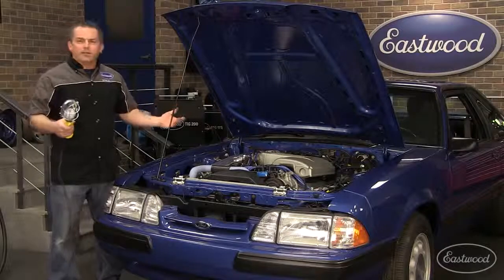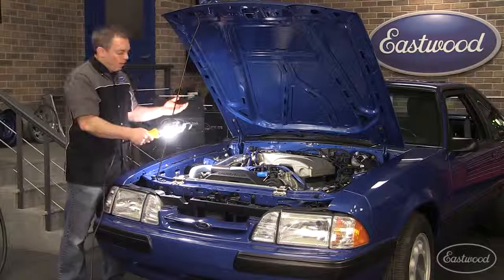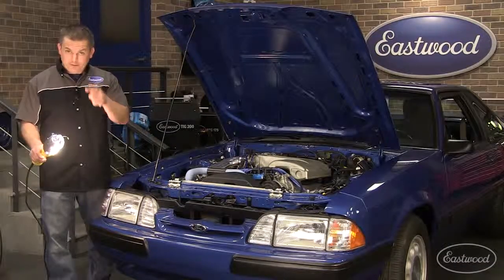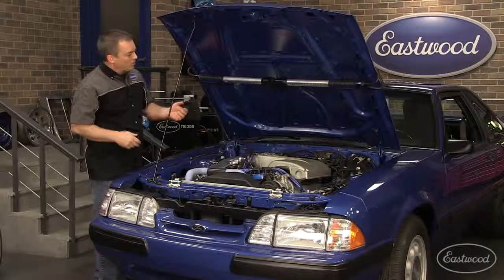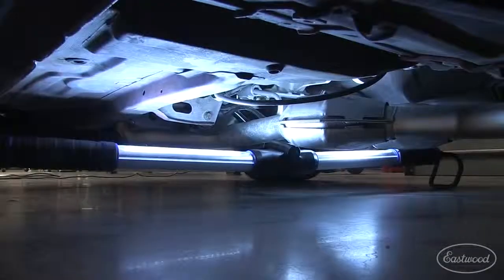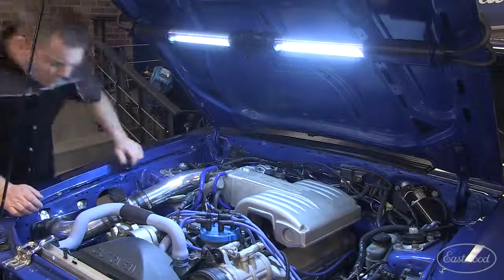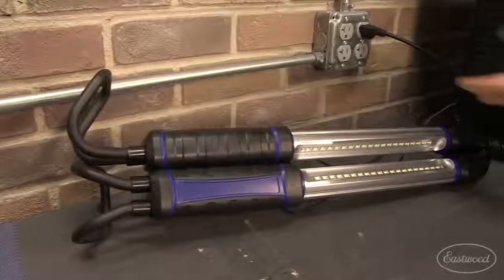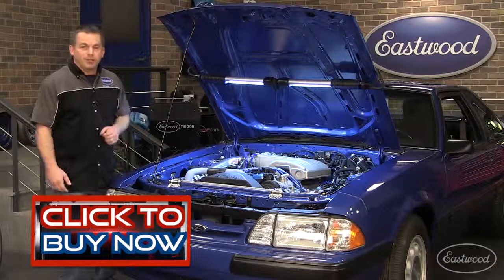Perfect Underhood LED Light for Every Car Guy Must See at Eastwood